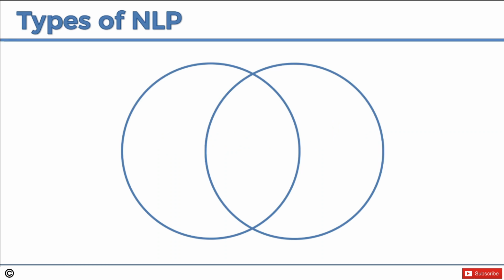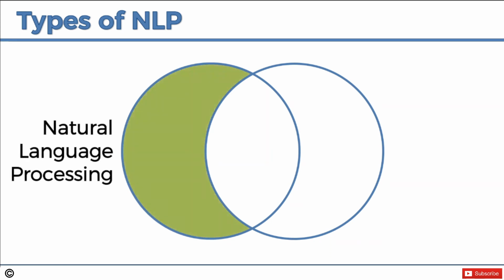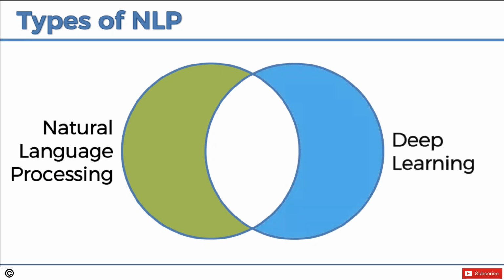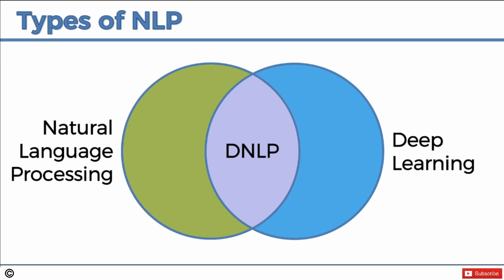Learn Machine Learning | Natural Language Processing (NLP) - Types of Natural Language Processing